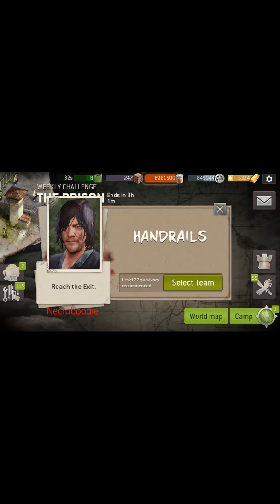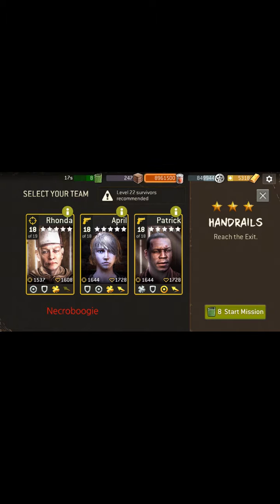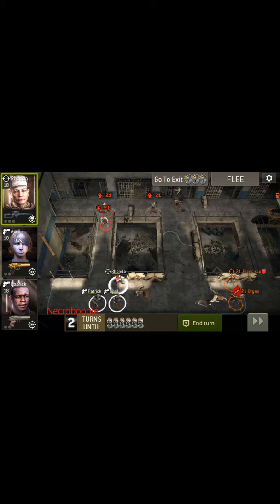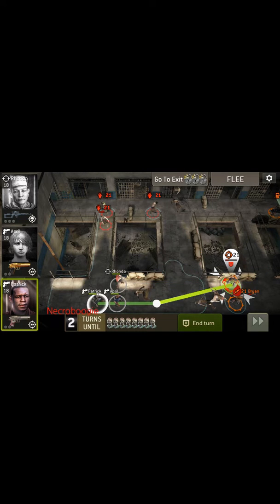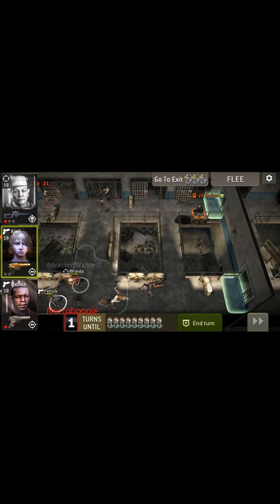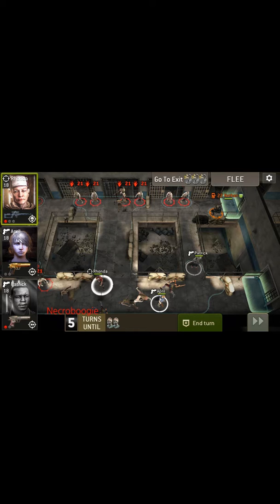AMC TWD NML: The Prison - Handrails Lvl 22 rec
AMC, TWD, NML, Hunter, shooter, walker, Savior, scout, bruiser, spawn